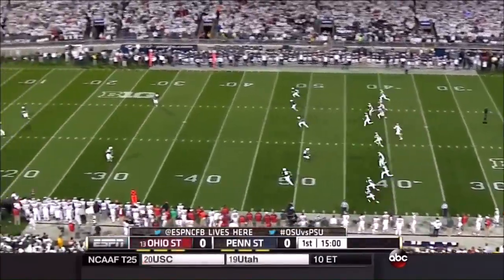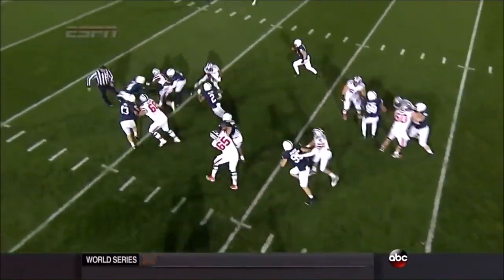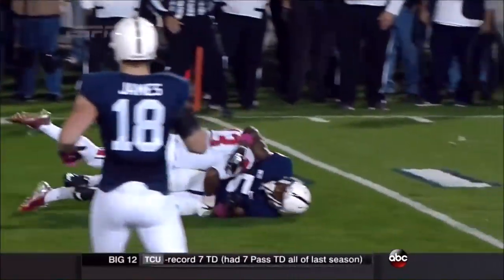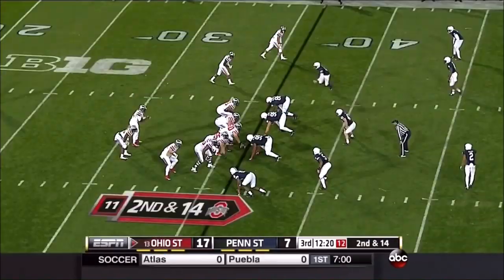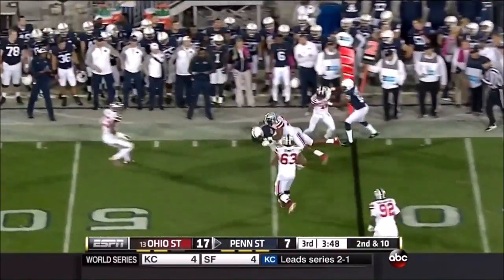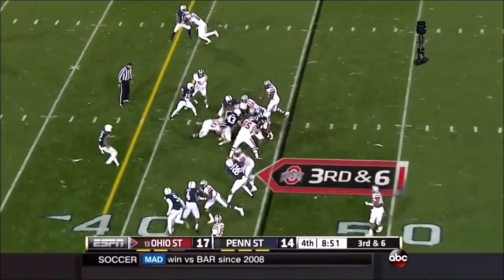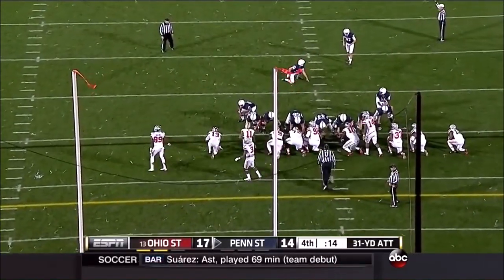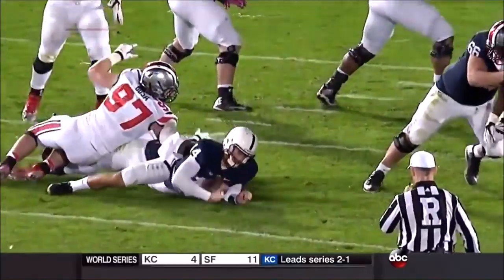Ohio State @ Penn State 2014